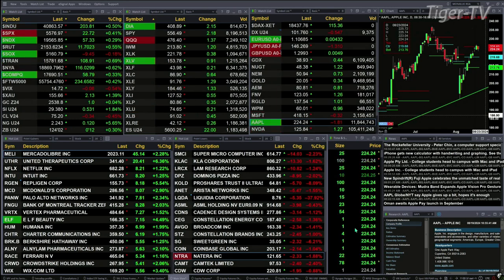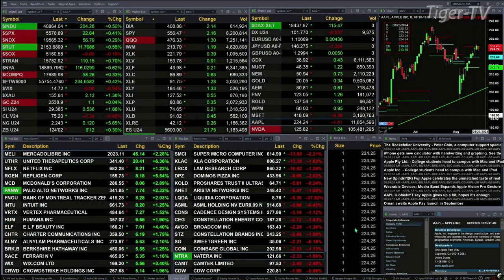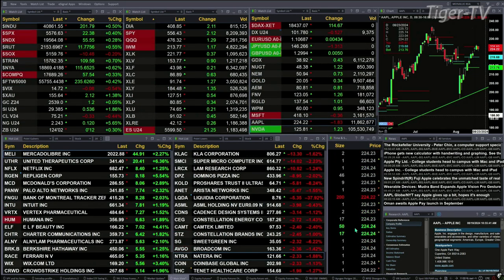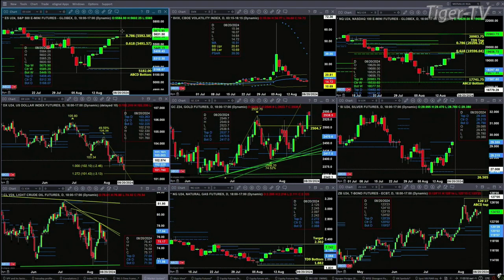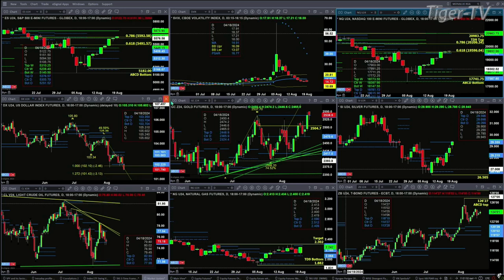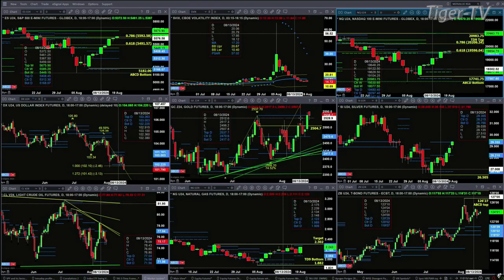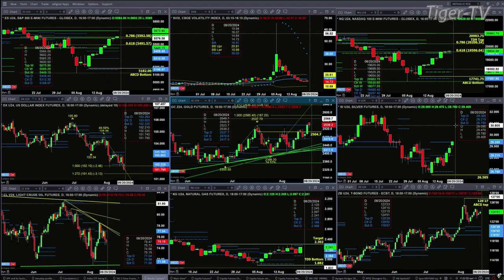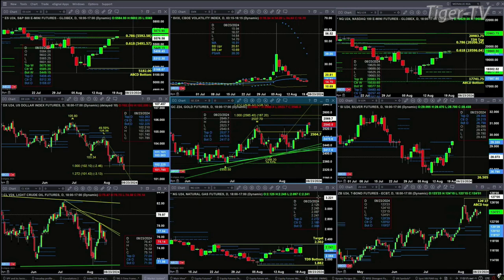August 19th, 11AM ET Market Update on TFNN - 2024